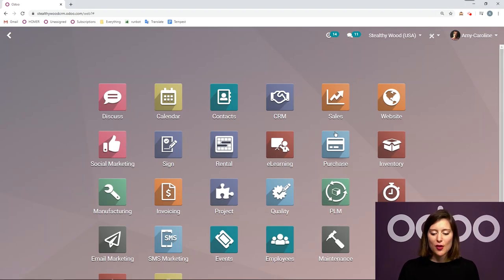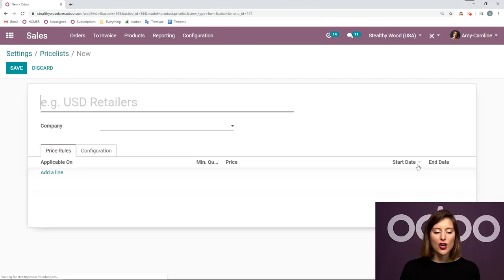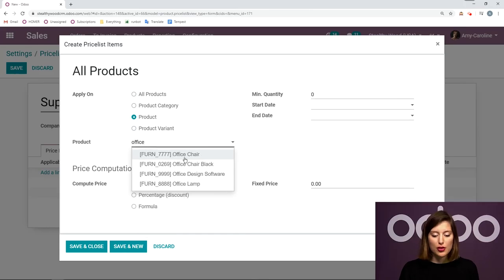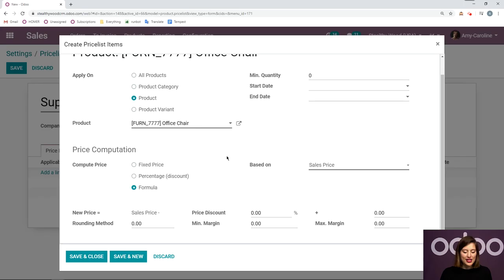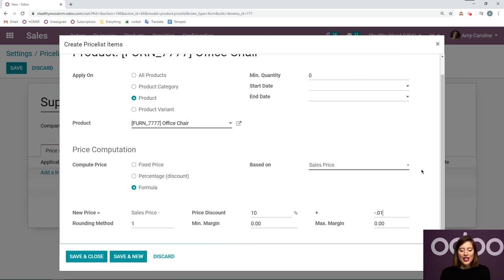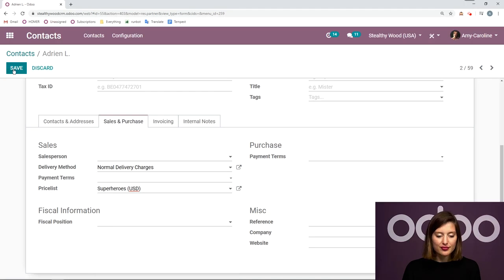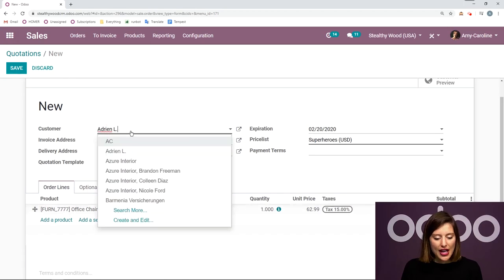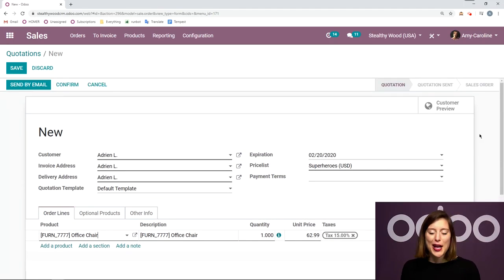Odoo Prodaja | Softver za prodaju usluga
Prodajni modul među važnijima je u Odoo-u, a bez njega je izrada ponude nemoguća. Bilo da se bavite prodajom odjeće, kozmetike ili nudite turističke usluge, a odabrali ste Odoo poslovni softver, prodajni modul je „must have” Vašeg poslovanja. Modul Prodaja povezan je s drugim modulima i znatno olakšava rad s kupcima. Dostupan je i u besplatnoj Odoo Community verziji, i više informacija o aplikacijama možete naći na

Besplatnu Odoo Community verziju možete preuzeti na sljedećem linku